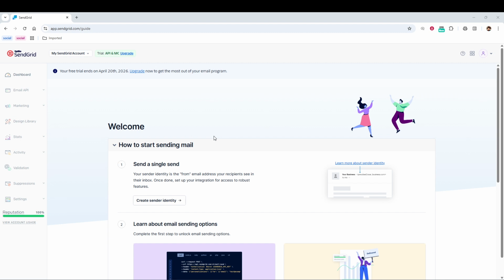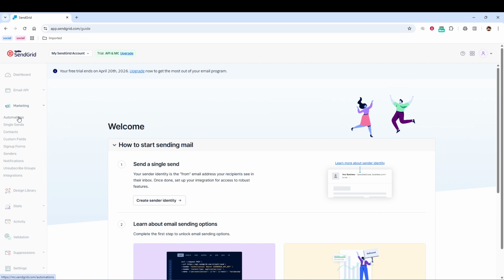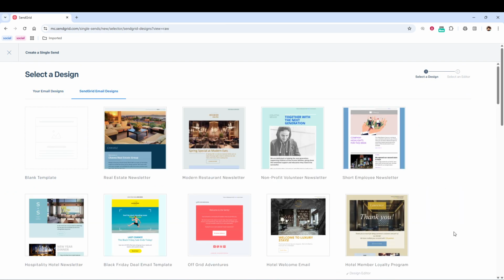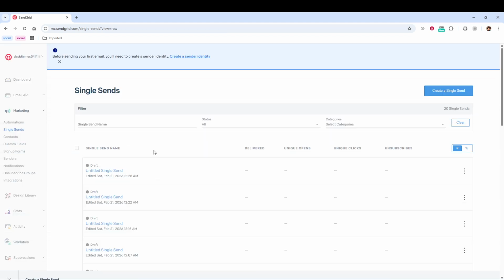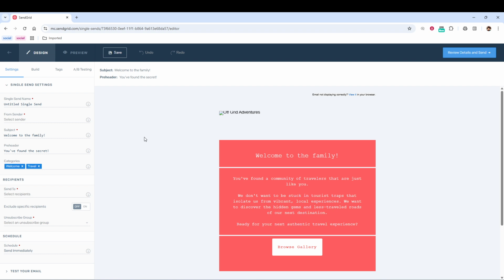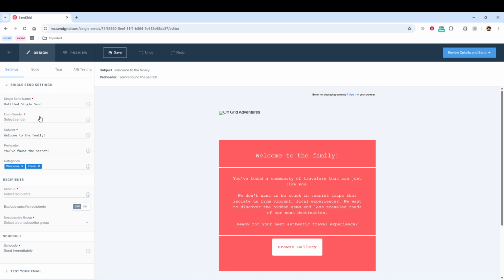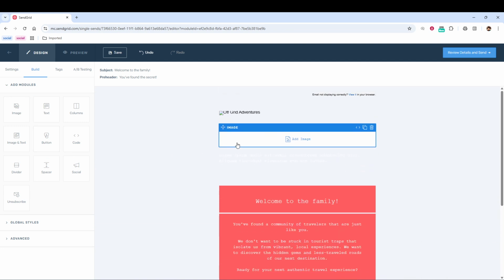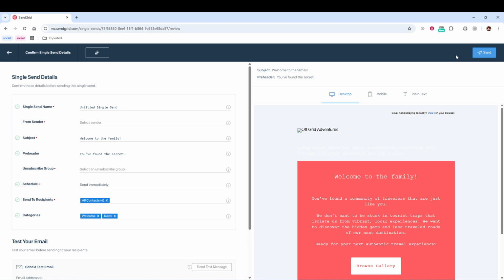How To Use Sendgrid To Send Emails Unlimited [2026 Guide]